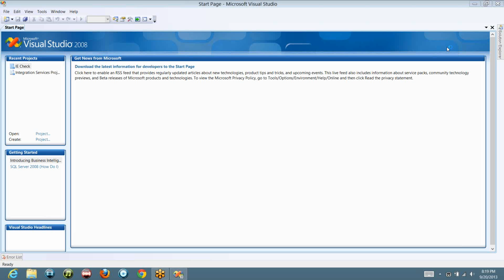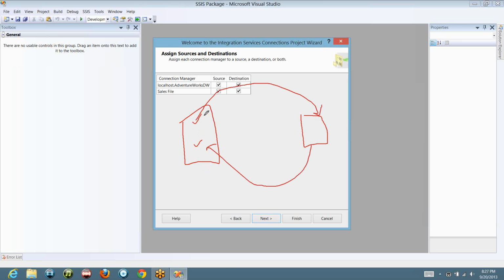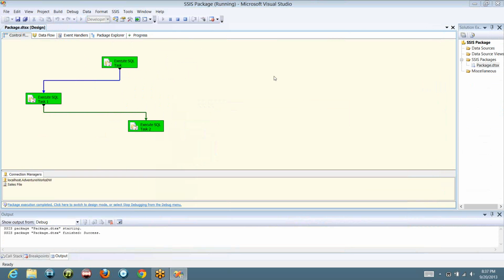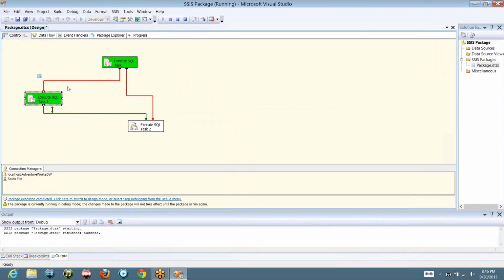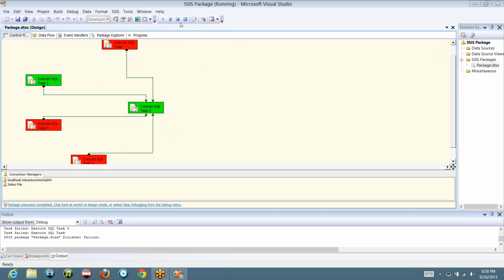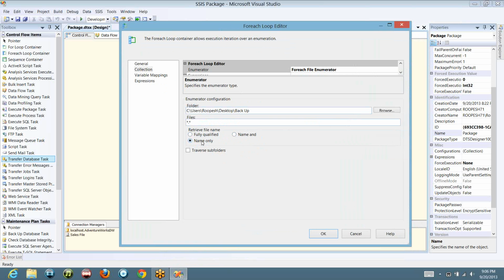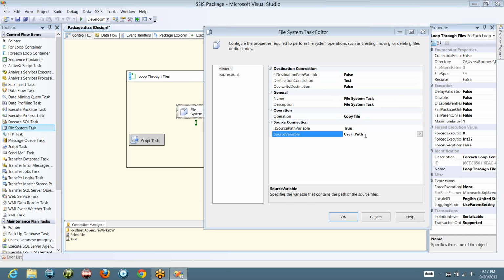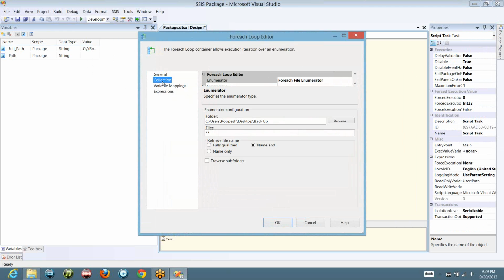MSBI Training Part 61